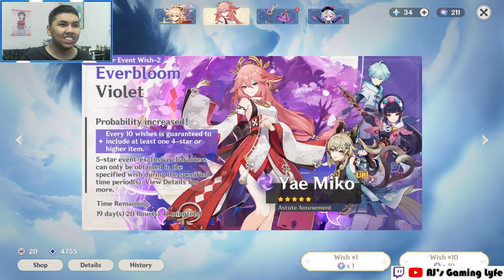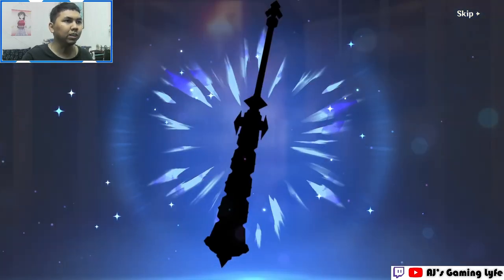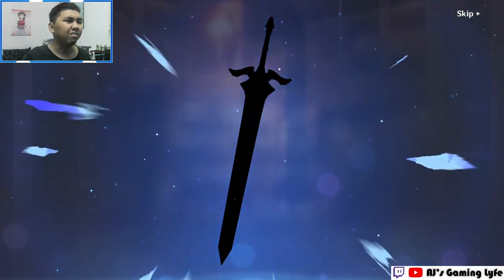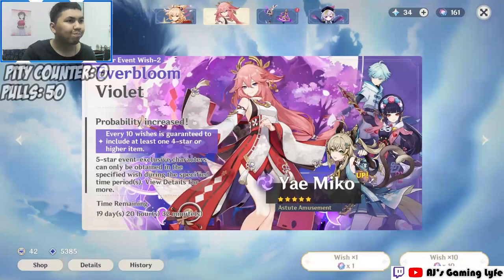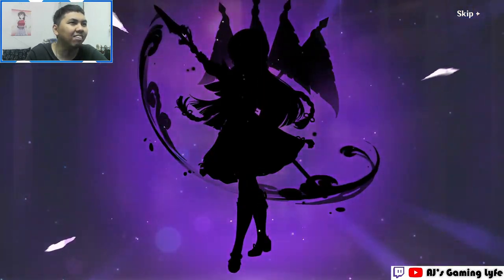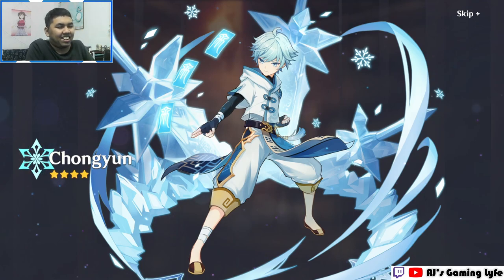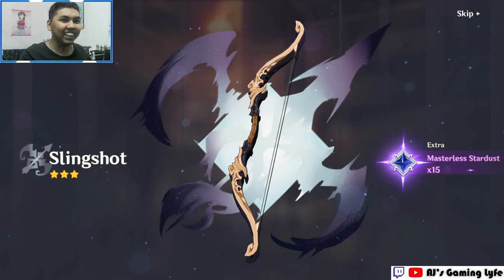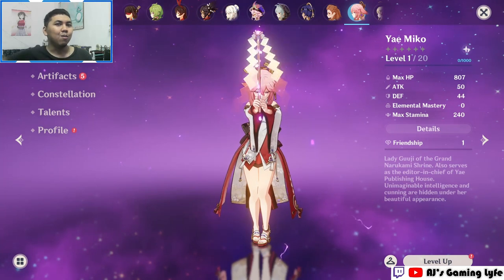Pulling for Yae Miko while trying to reserve for Kokomi | Genshin Impact 3.7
AJ tries his luck on the Yake Miko banner while trying to reserve as many Intertwined Fates/Primogems as possible in Genshin Impact Version 3.7.